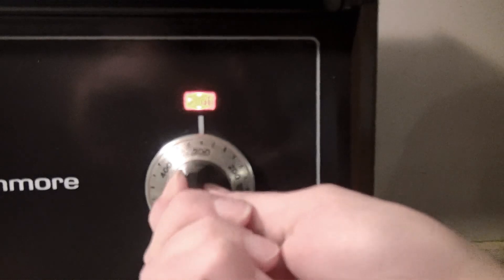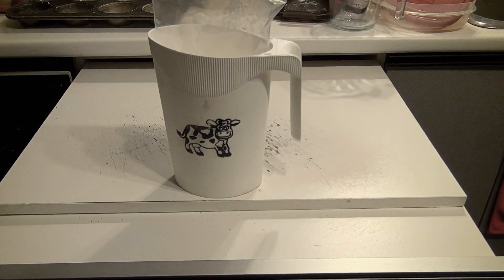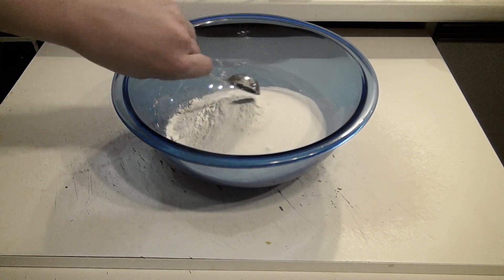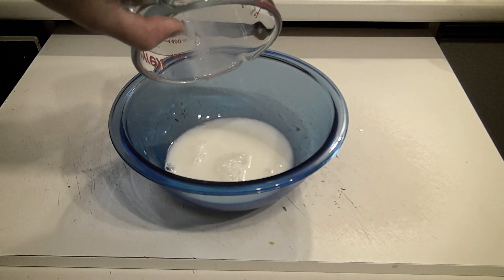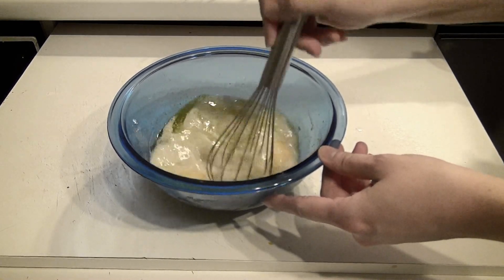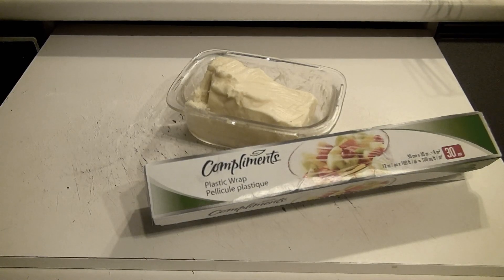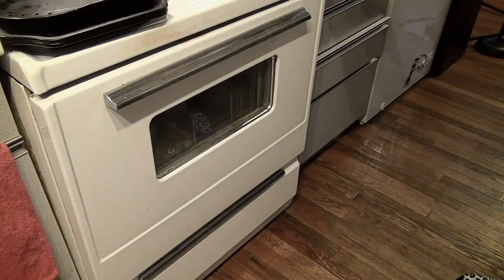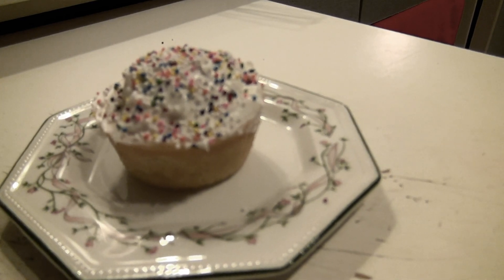Simple Recipe: How to make Vanilla Cupcakes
This is a simple and straight forward video of how to make vanilla cupcakes. Enjoy!

Ingredients:
1 ½ cups flour
¾ cup sugar
2 tsp baking powder
½ tsp salt
½ cup milk
½ cup oil
2 eggs
1 tsp vanilla essence

Method:
Sift dry ingredients together.
Add wet ingredients to the dry ingredients and beat well until smooth and creamy.
Place paper cups into muffin tin and fill each cup 3/4 full. (or just grease your pan like I did)
Bake for 15 minutes at 350°F.